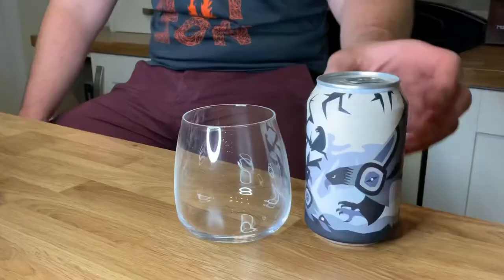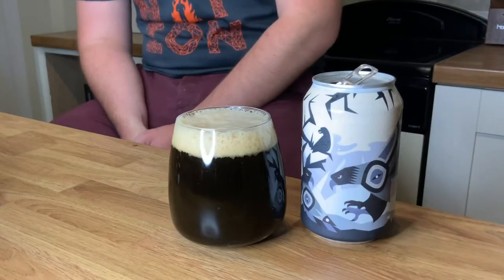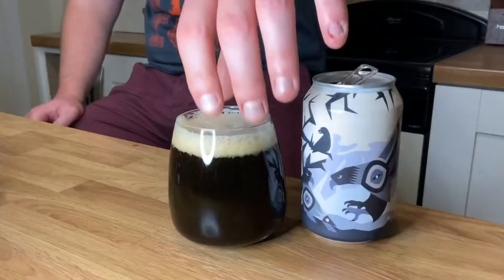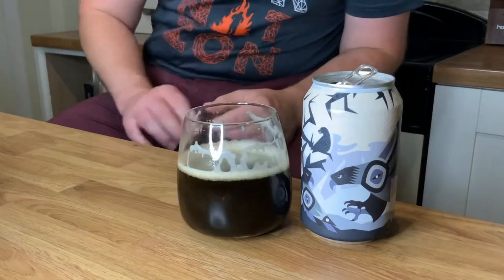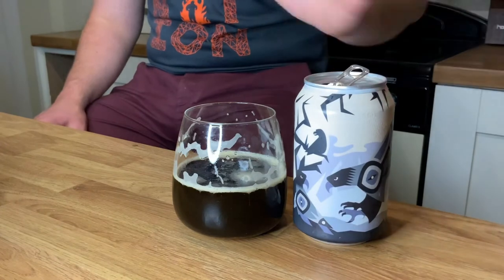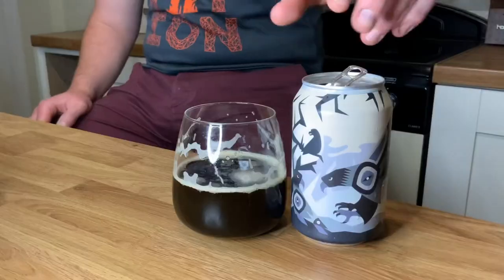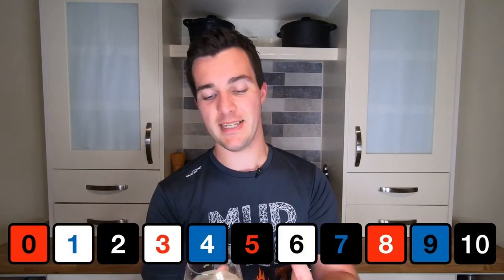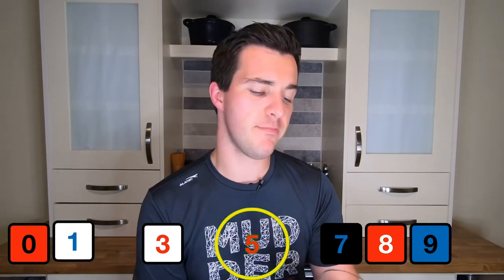‘Black Eagle’ Beer Review: Beers of the British Aisles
Viking eagles. Today I am drinking one of the most rare beer styles there is: the Black IPA. This bitterly dark and hoppy ‘Black Eagle’ black IPA comes straight from within the city walls of York by way of Brew York Brewery. A mystery grain bill creates a deep dark beer that is hopped with the might three Cs: Cascade, Centennial and Chinook.